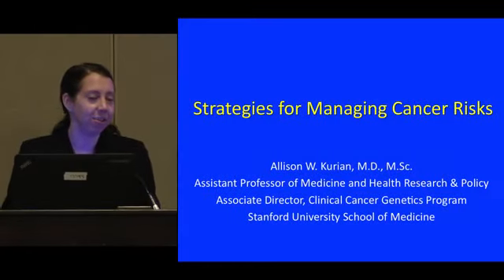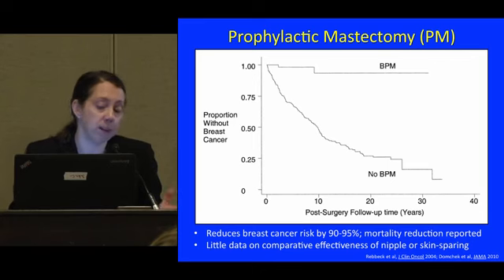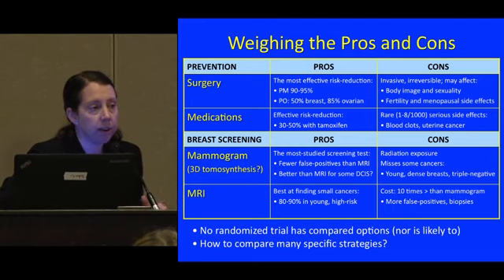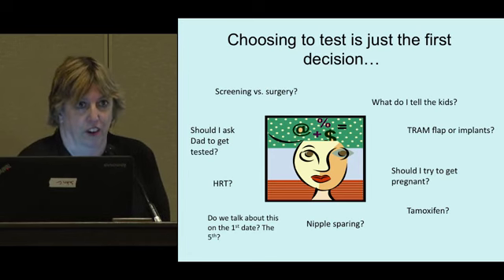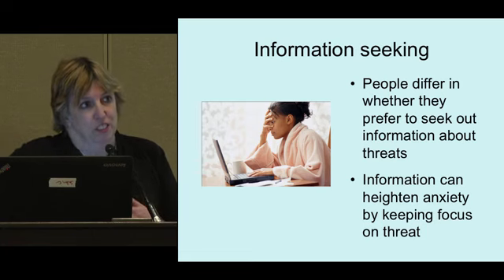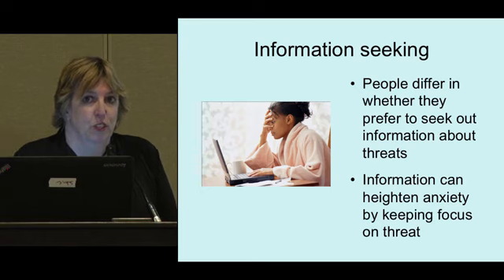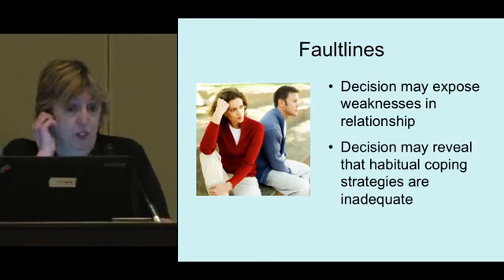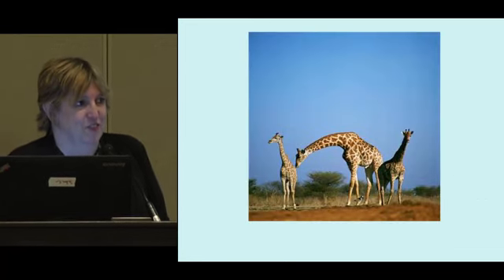Putting it All Together to Make Decisions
FORCE 2014 Annual Conference
Date: June 13th & 14th, 2014